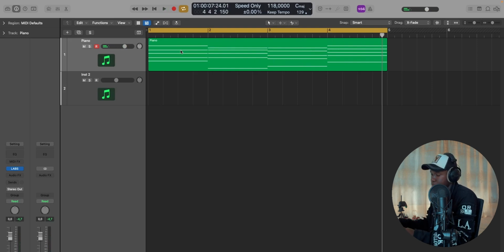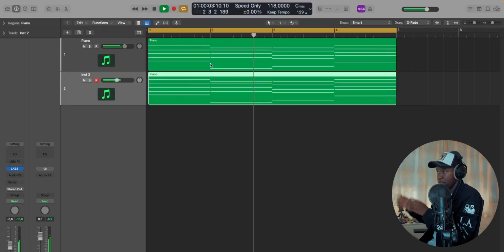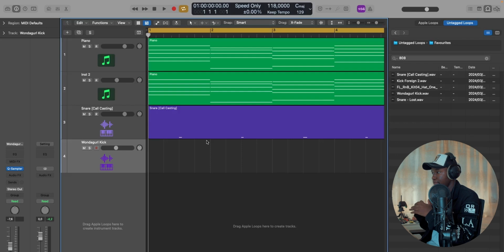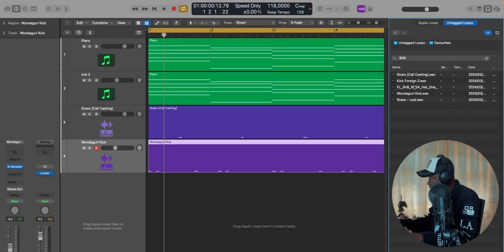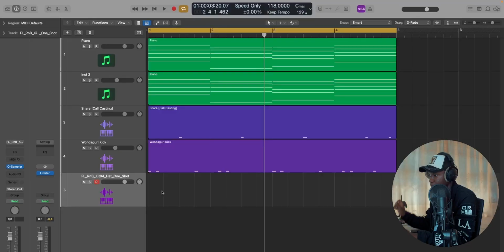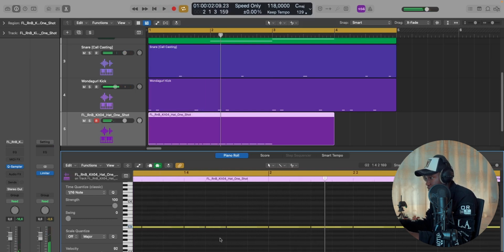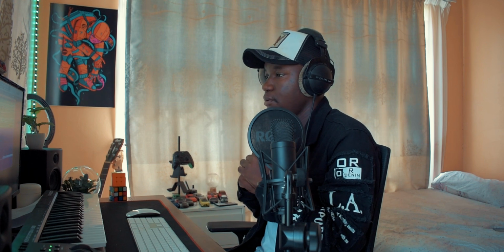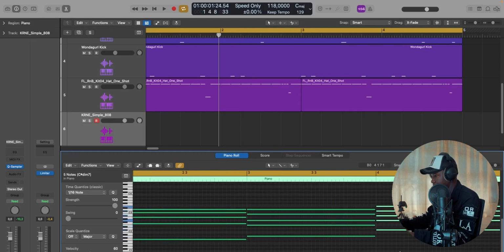How to Make R&B Drums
I upload a FREE beat every week [Hip-Hop, Trap, R&B, Lo-Fi] and tutorials